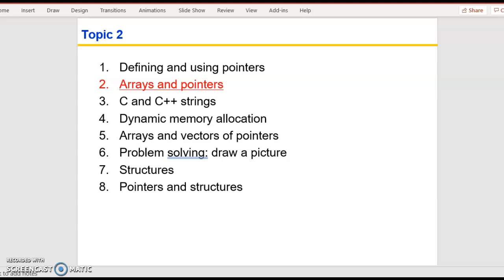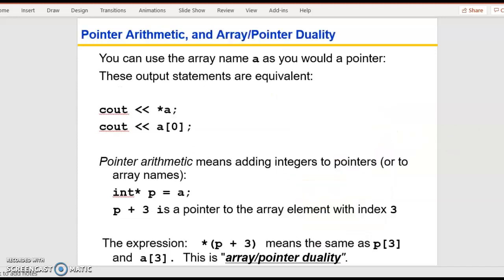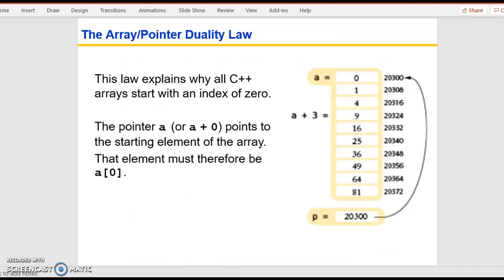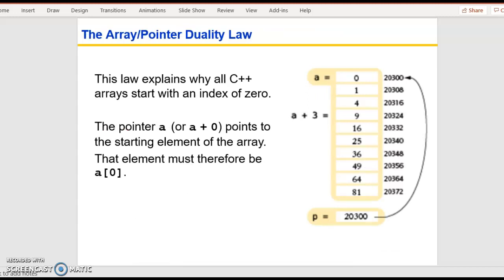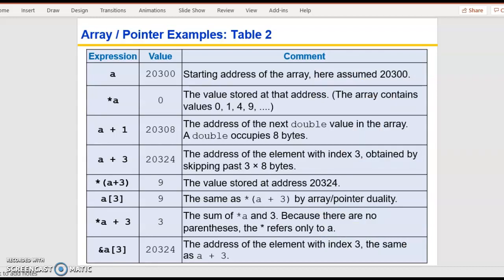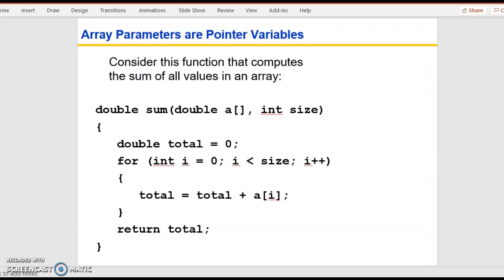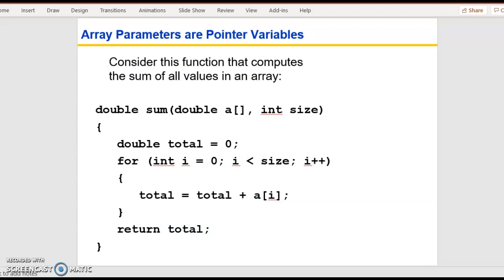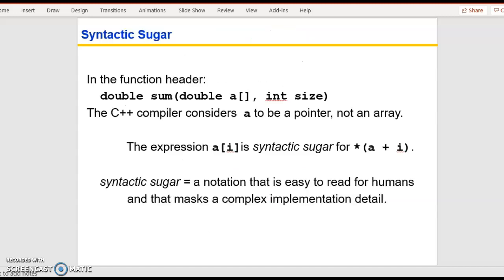COMPSCI 2 Ch 7 Arrays and Pointers